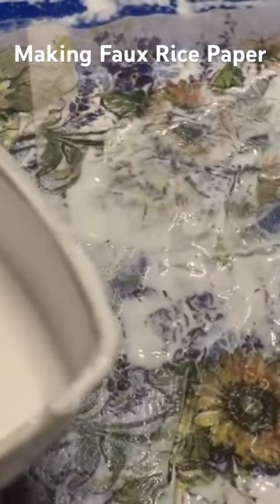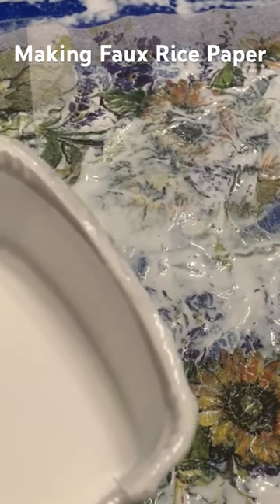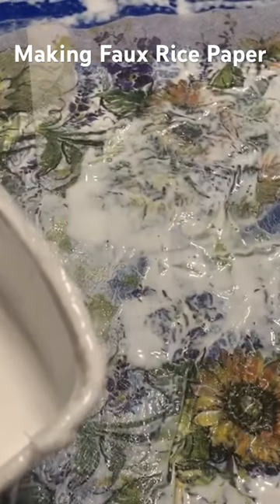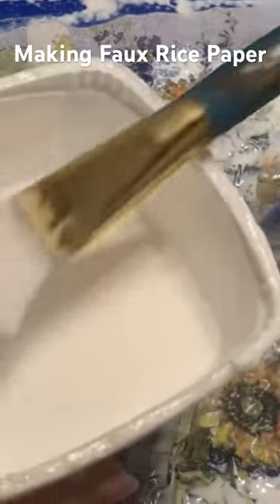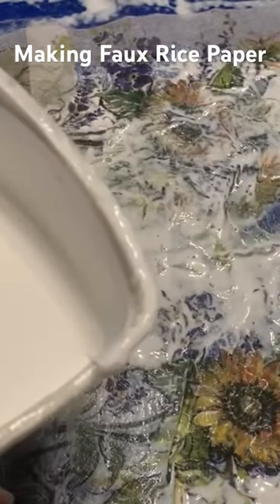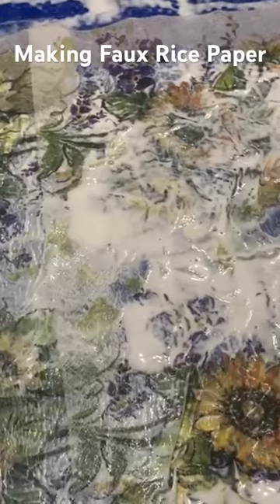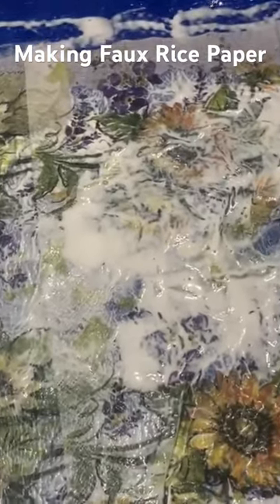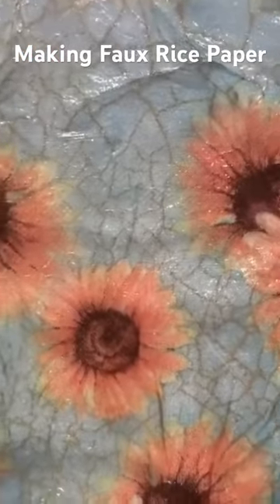Faux Rice Paper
In this short, I make faux rice paper.